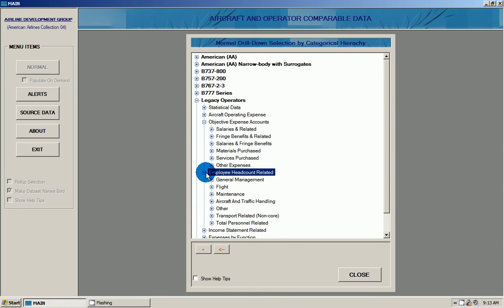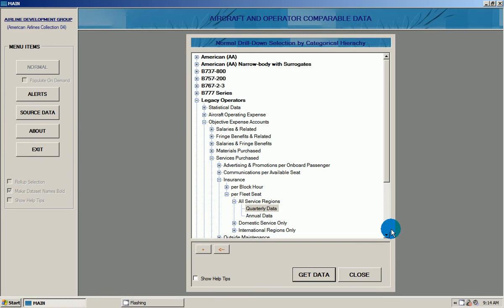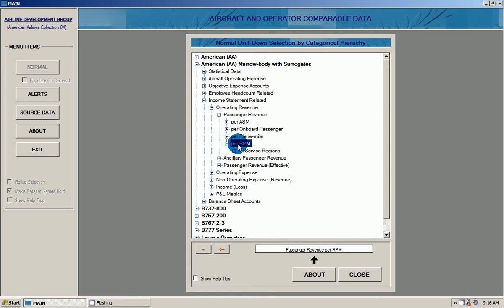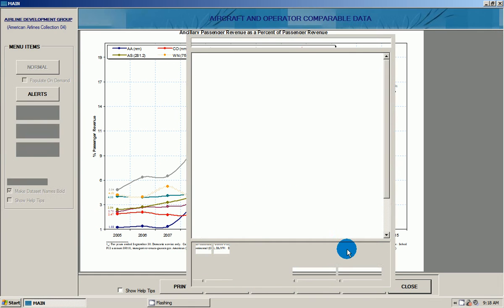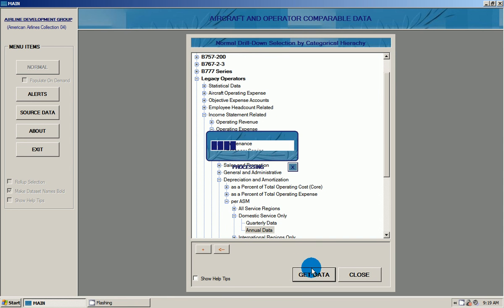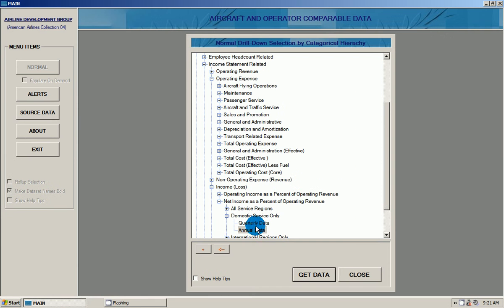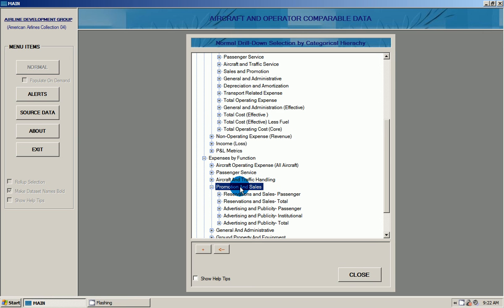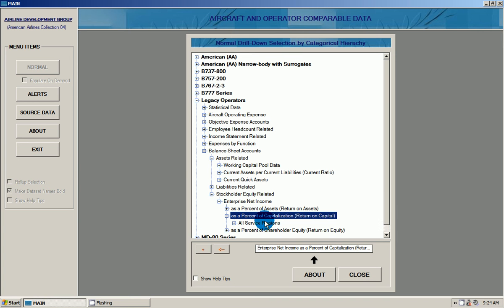Demonstration- Part Four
Aircraft and Operator Comparable Data- Demonstration Part Four.